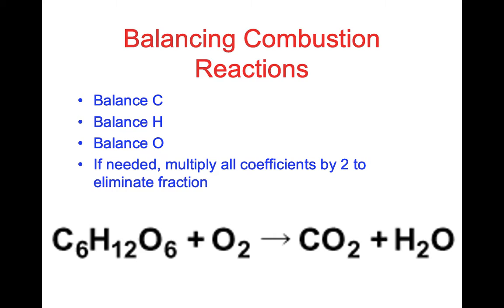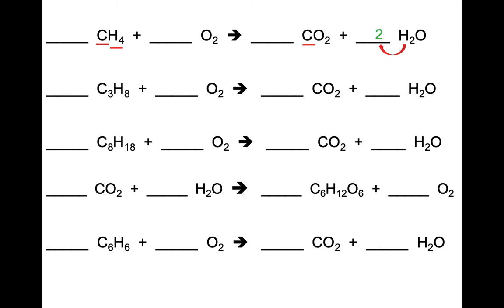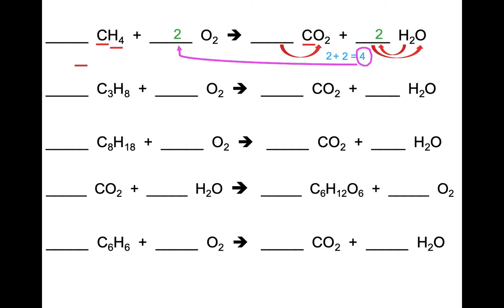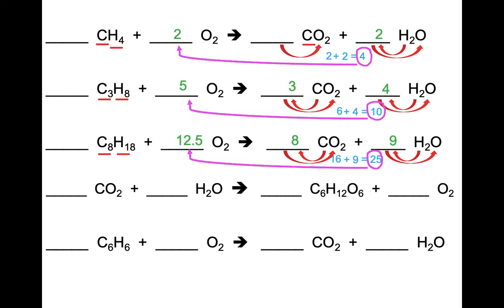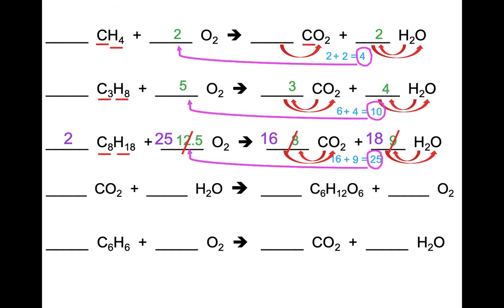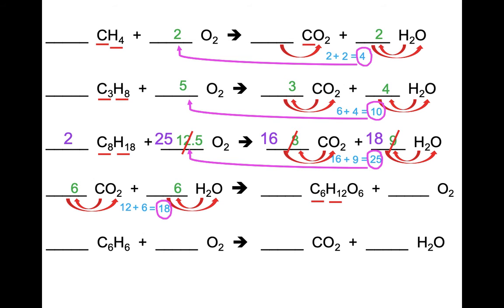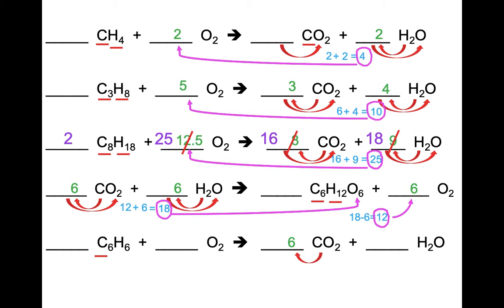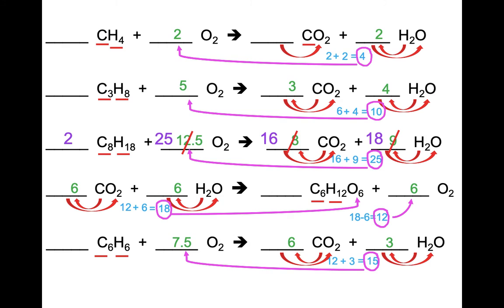Balancing Combustion Reactions